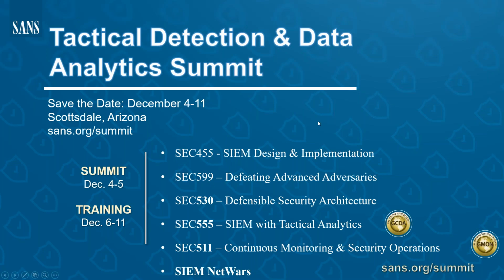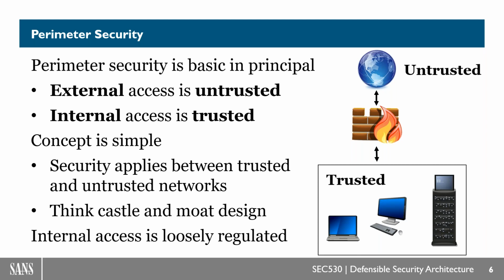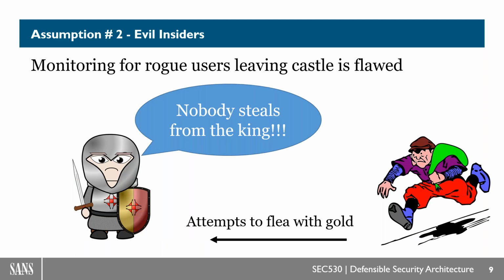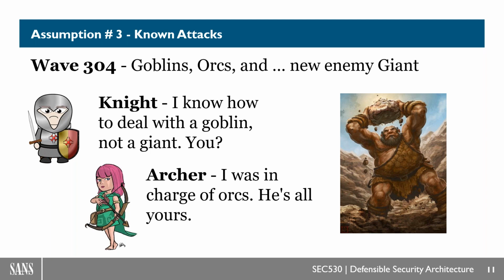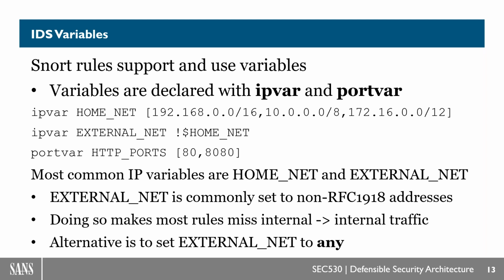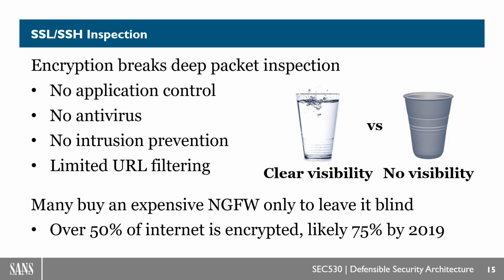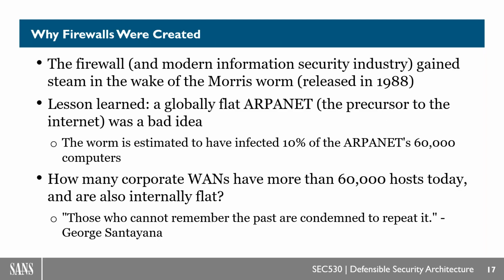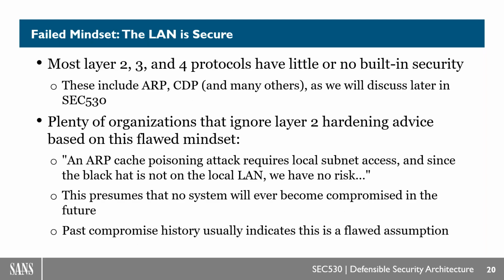SANS Webcast - Perimeter Security and Why it is Obsolete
Presented by: Justin Henderson, SANS Certified Instructor and Course Author

A majority of organizations deploy the perimeter security architecture. This model involves securing what goes into or out of your environment. Firewalls and border gateways act as security checkpoint similar to airport security. Yet this model is deeply flawed and insufficient. Join the first part of this webcast series to identify why perimeter security is failing us. Subsequent webcasts will then go into details on filling the gaps left over.
This webcast focuses on the weaknesses of a perimeter architecture, and also goes into how the perimeter security architecture mindset is baked into most security technologies today.